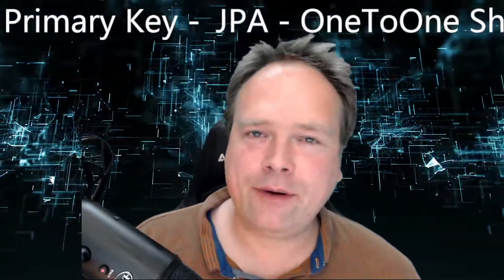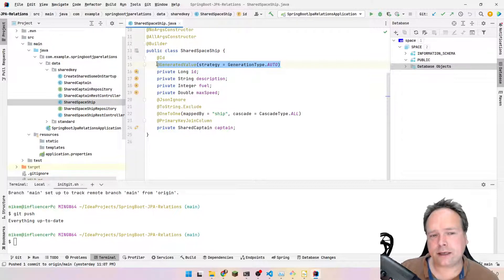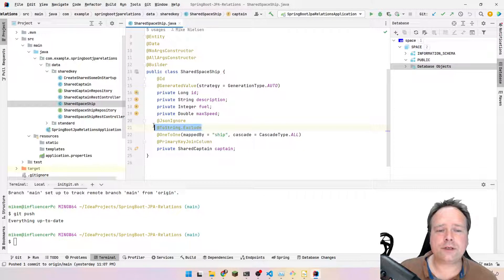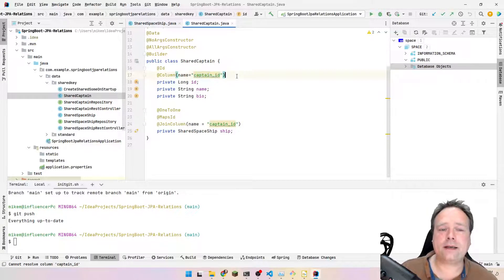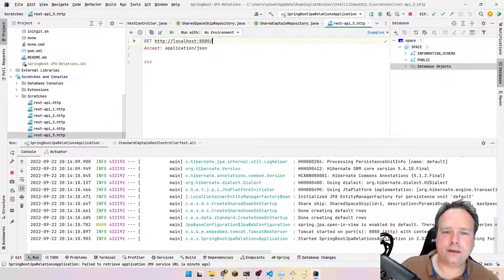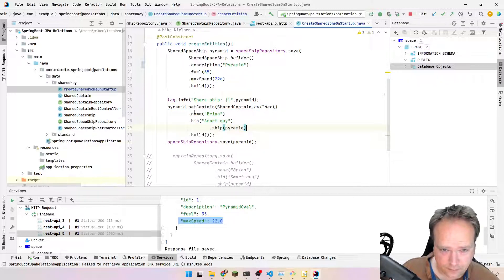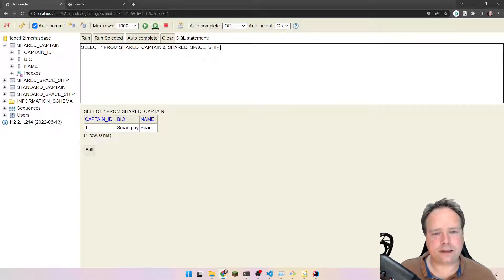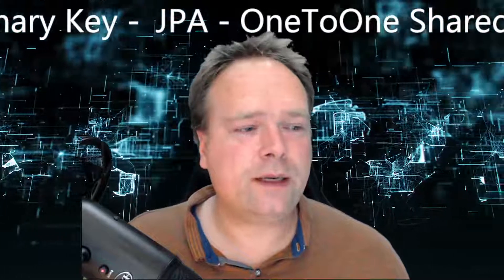JPA OneToOne Shared Primary Key